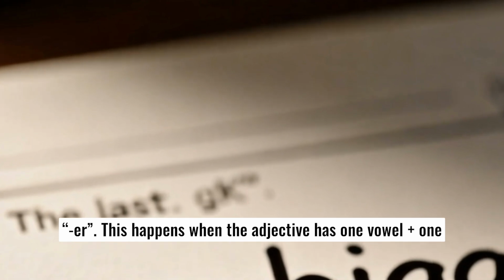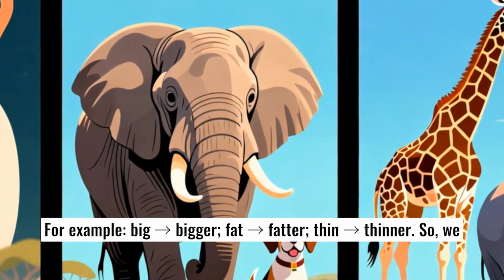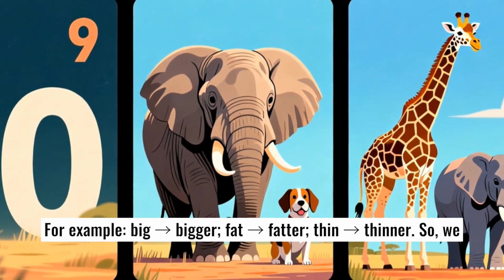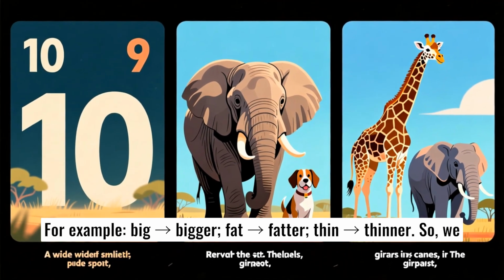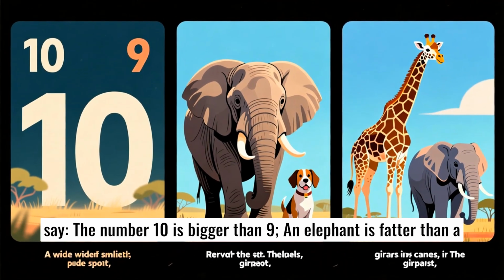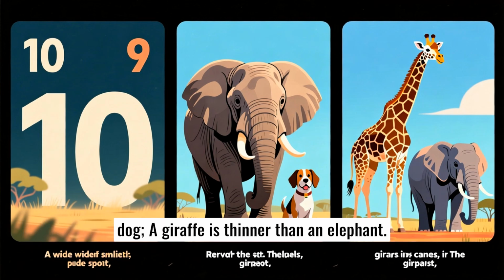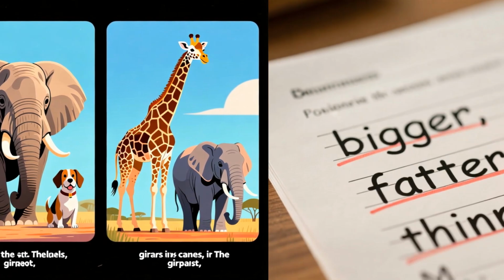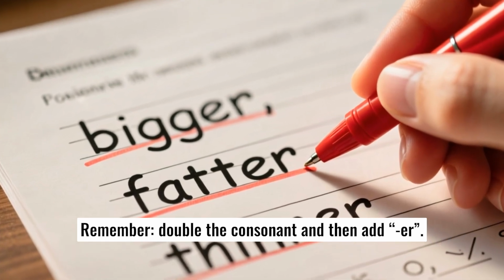A1 Lesson 7.2 English Comparatives: A Simple Guide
This lesson explains how to form comparatives in English by adding '-er' to adjectives and using 'than' to compare two things. It covers rules for one-syllable adjectives, spelling changes, and some two-syllable adjectives, helping learners describe differences clearly and correctly.